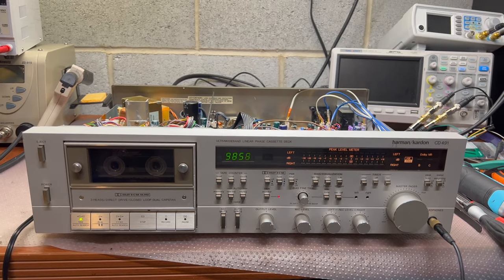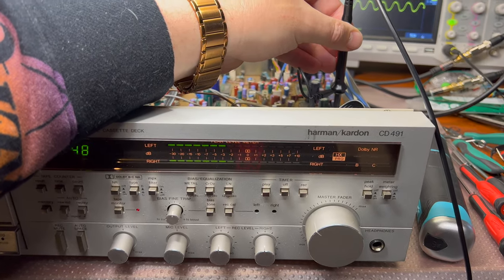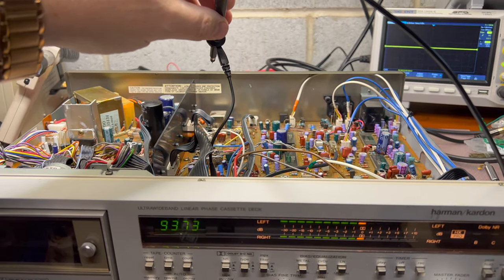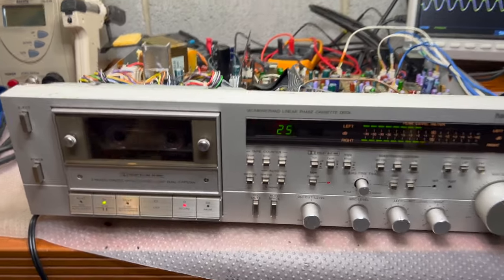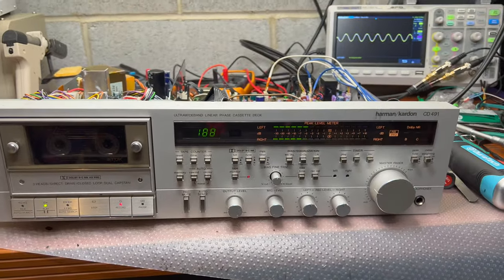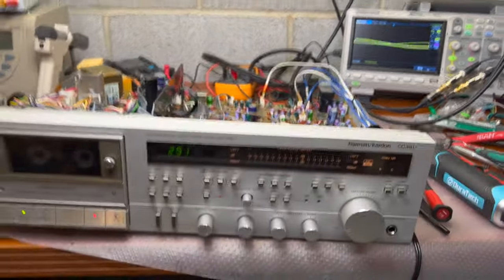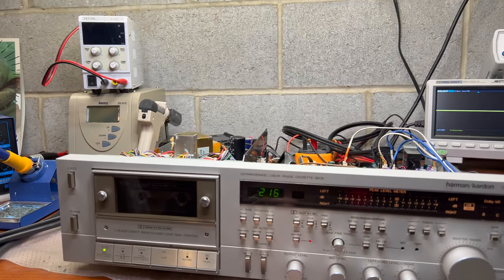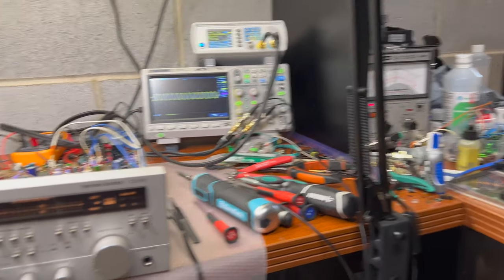Harman Kardon CD491 Restoration: Bringing Back the Glory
Join me in this comprehensive restoration journey of a classic cassette deck, the Harman Kardon CD491. We have previously inspected and studied the various parts of this deck, including its cassette heads under a microscope. Now, it's time for the actual restoration.

This video highlights the entire process, from dismantling the unit, cleaning, replacing the worn-out belts and idler tire, to fine-tuning the system for optimal performance. We also address some of the common issues these vintage decks often present and show you how to resolve them.

The objective of this restoration is not only to get the CD491 back in working condition but also to enhance its performance to near-original specifications. It's a labor of love, patience, and persistence, but the reward of breathing new life into this piece of audio history is worth it.

If you're a vintage audio gear enthusiast, a DIY hobbyist, or simply interested in understanding how cassette decks work, this video will be of great interest.